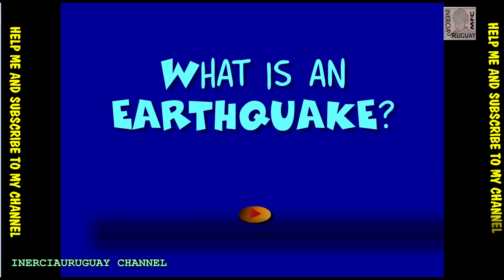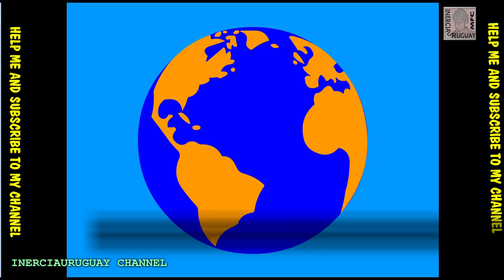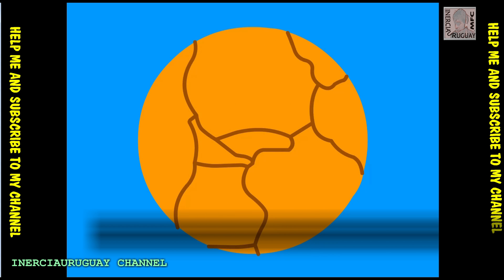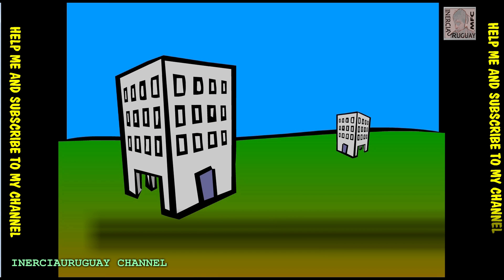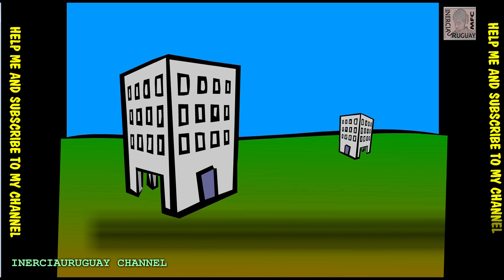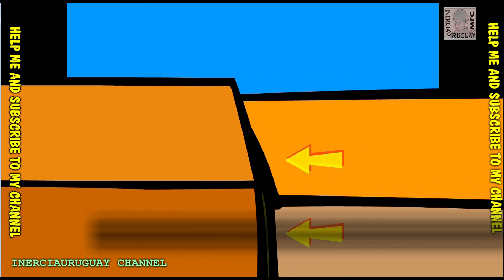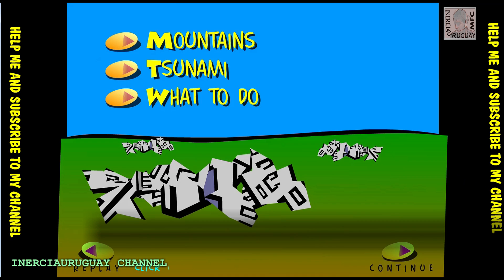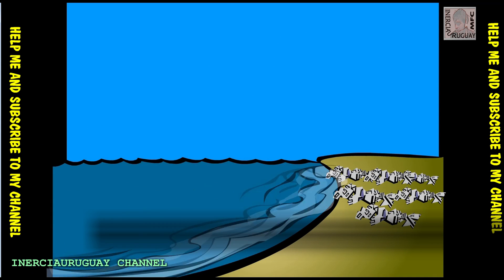WHAT IS AN EARTHQUAKE ? EXPLANATION WITH EASY AND QUICK ANIMATION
DE ESTA FORMA ME ESTAS AYUDANDO A CREAR MAS VIDEOS
PARA AYUDARTE A TI.